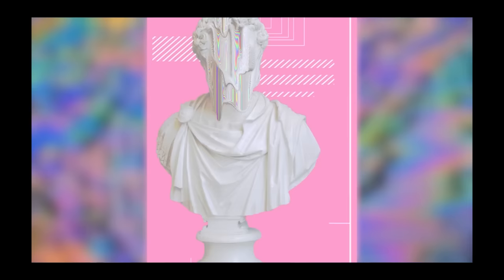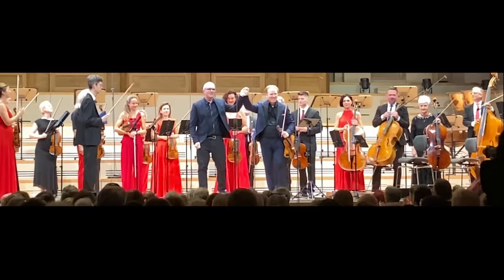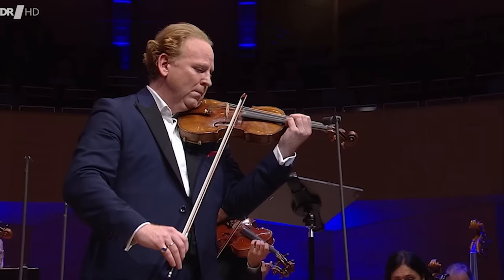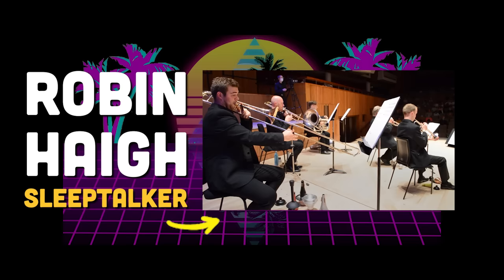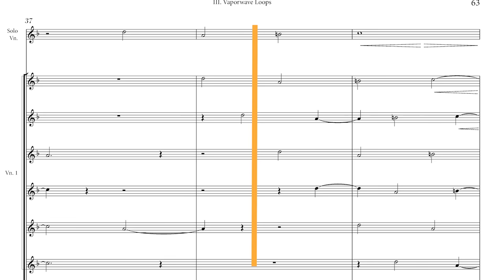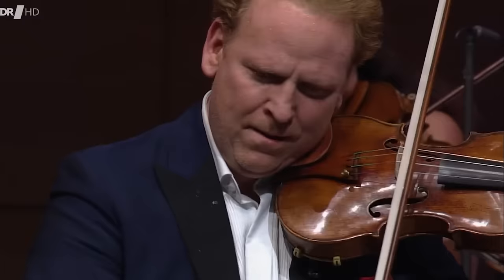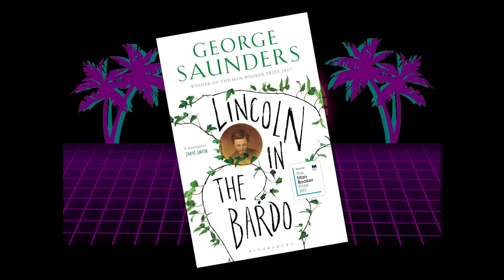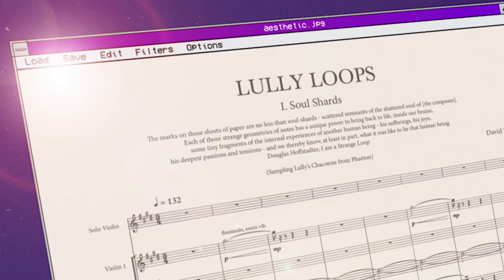What is Classical Vaporwave?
Vaporwave is a form of electronic music and internet culture that emerged in the 2010s. It generally involves stealing old tracks and slowing them down  to create something weirdly nostalgic. So making a  classical version it seems like a strange thing to do - but that's why I did, with the help of Daniel Hope and the Zurich Chamber Orchestra.

Beethoven 5 midi roll t-shirt